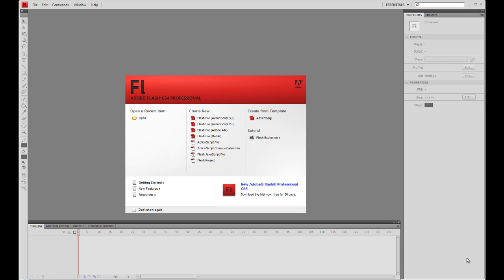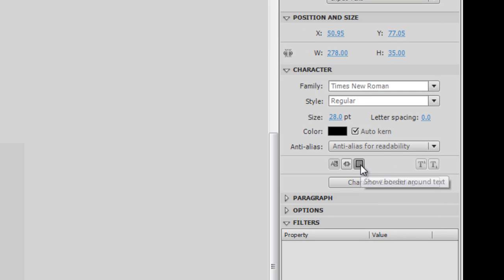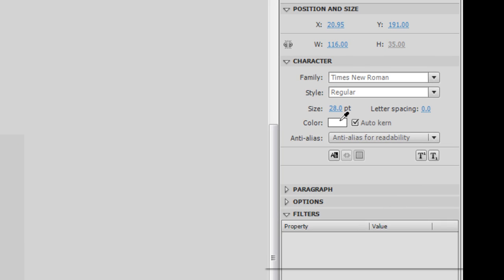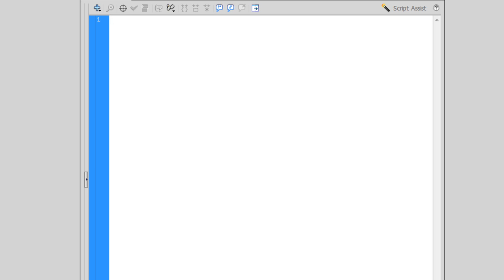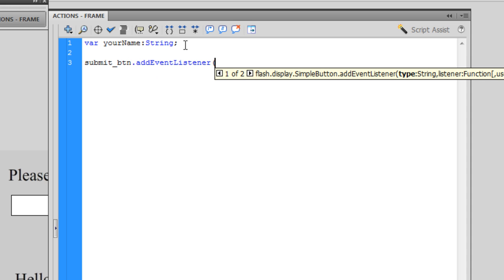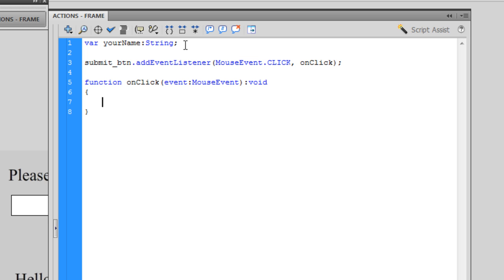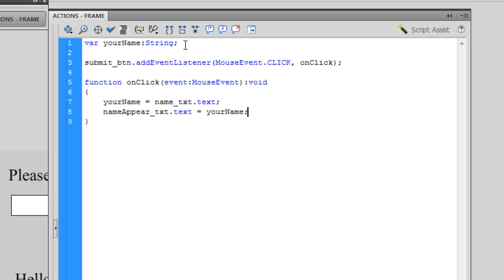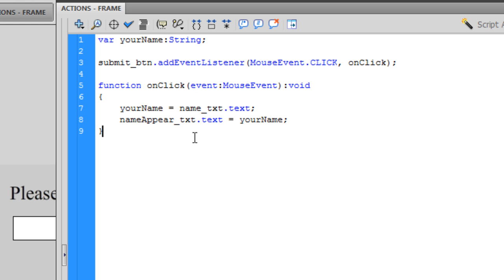AS3 Text Fields.mp4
AS3 tutorial on entering a name and having it appear when a button is clicked.